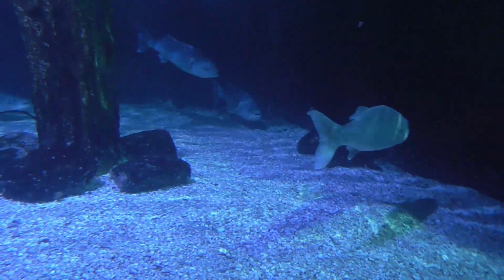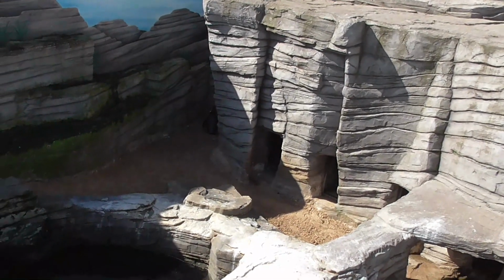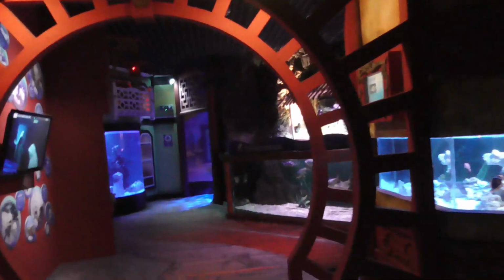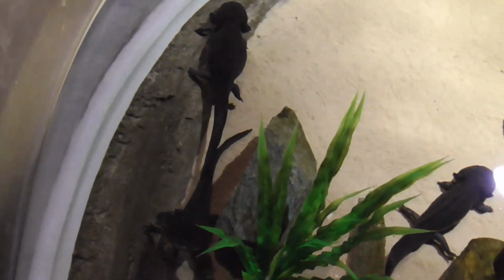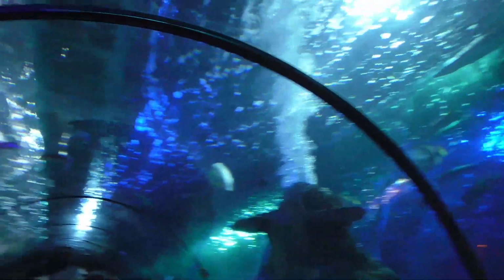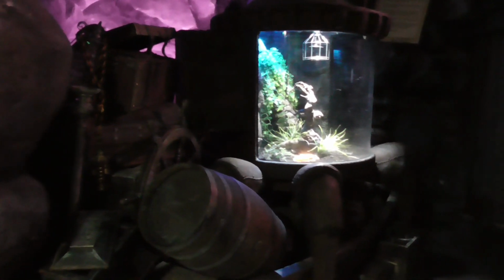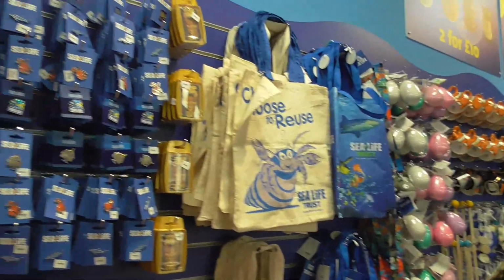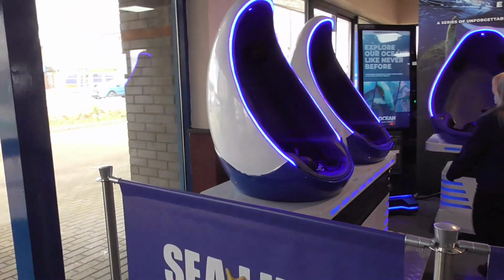Great Yarmouth Sea Life / April 2022 Vlog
Great Yarmouth Sea Life April 2022. Check out what is inside, full walking tour.

I always read all comments and try to reply to everyone.

I am always interested in going to new places and trying different things. If you would like to work with me or be featured on Nox Survives I would love to hear from you.